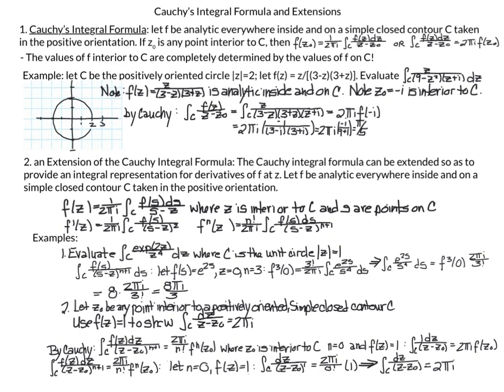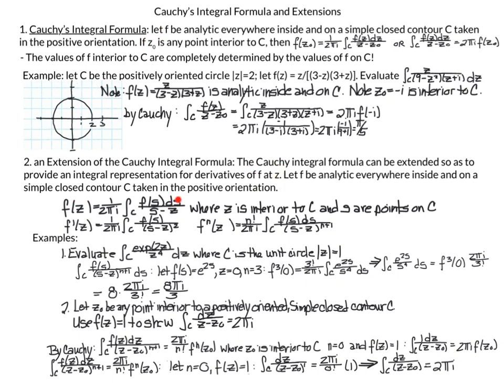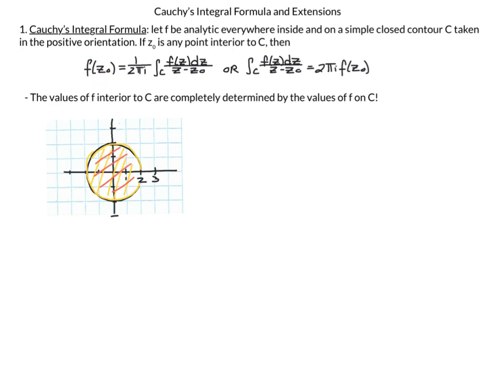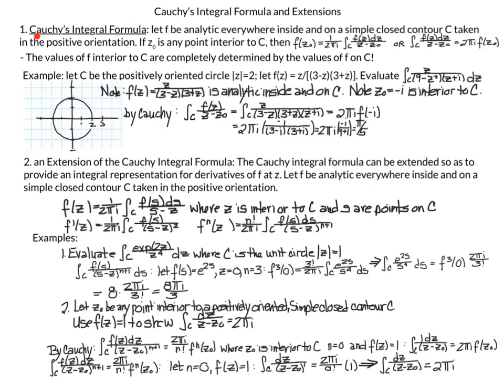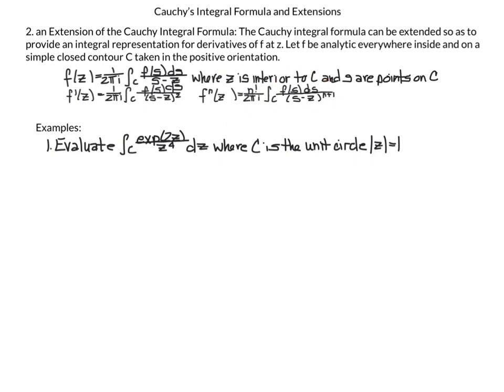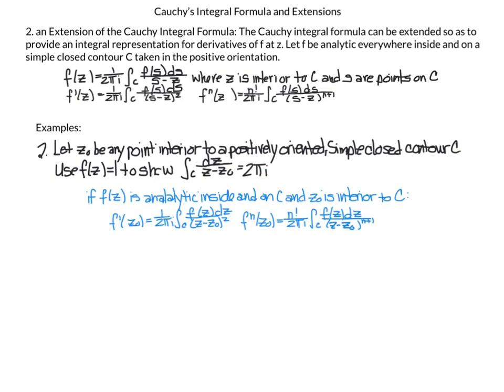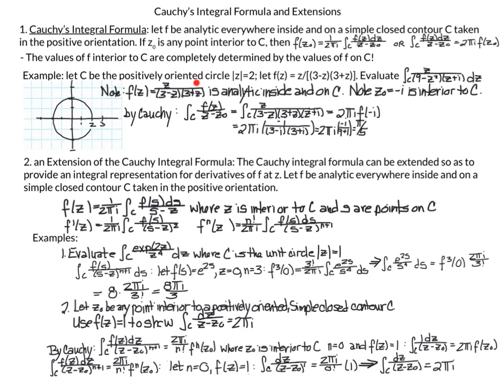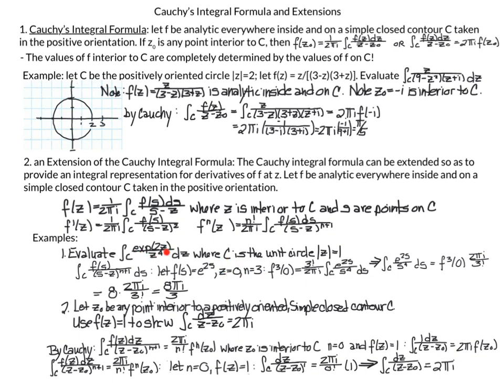Complex Ch4.50, 4.51: the Cauchy Integral Formula And Its Extensions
This Video Covers Series: the Cauchy Integral Formula And Its Extensions

- the Cauchy Integral Formula
- its Extension for integral form of derivatives